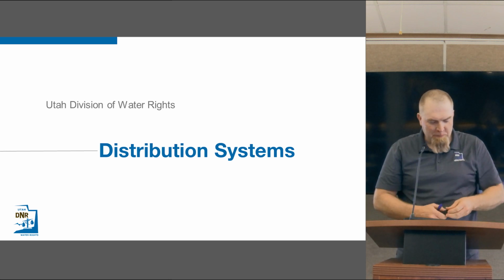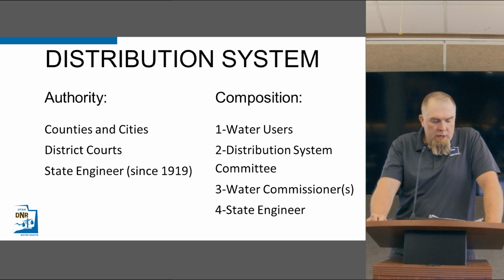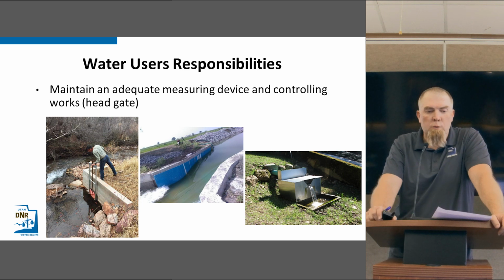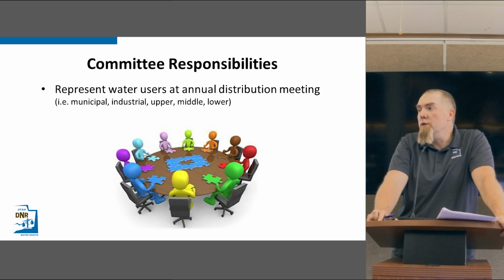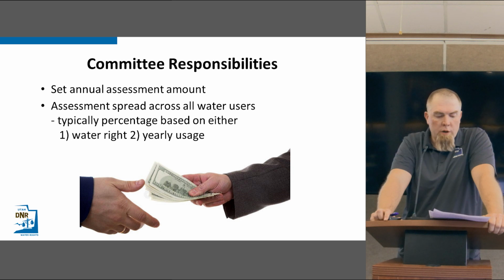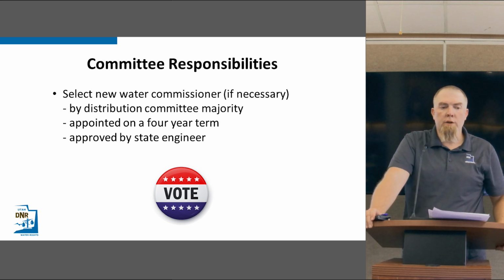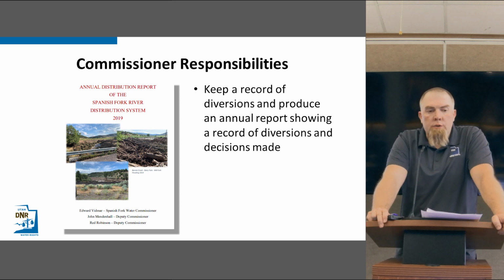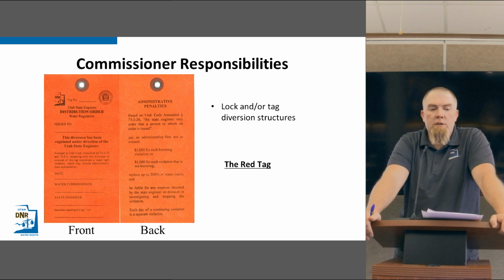2023 RWAU Training - Distribution Systems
Each year, the Utah Division of Water Rights in collaboration with the Rural Water Association of Utah present a training and certification series to help people better understand water rights in Utah. These videos are made available after the training as a public service.

This presentation focuses on Distribution Systems. The presenter is David Horsley, Distribution Engineer.